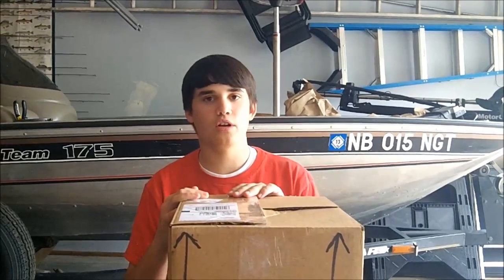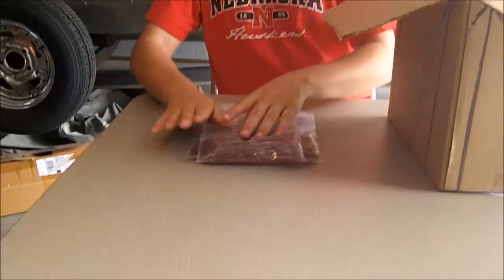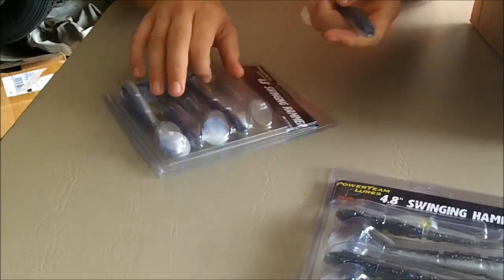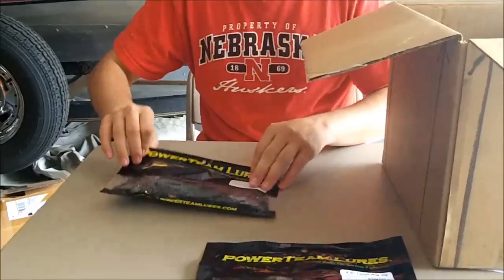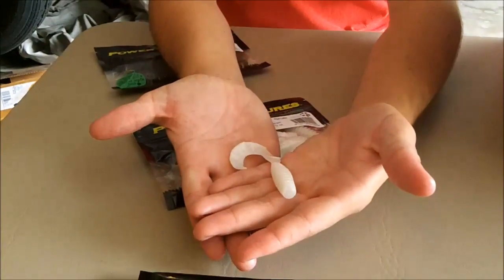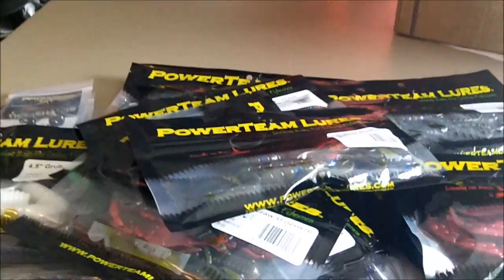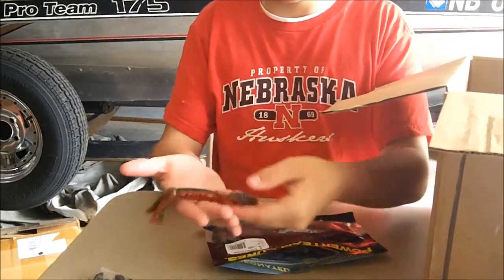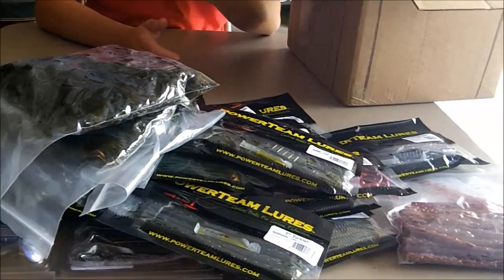$200 PowerTeam Lures Unboxing (TONS!!!!)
I picked up a ton of PTL soft plastics, check them out!!!
Check me out on facebook and twitter